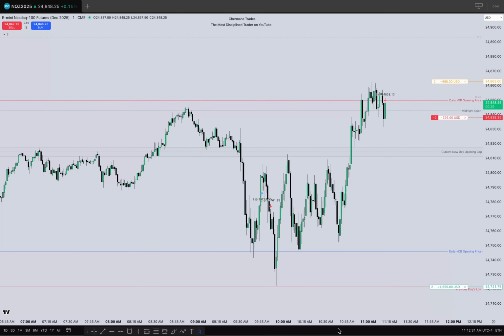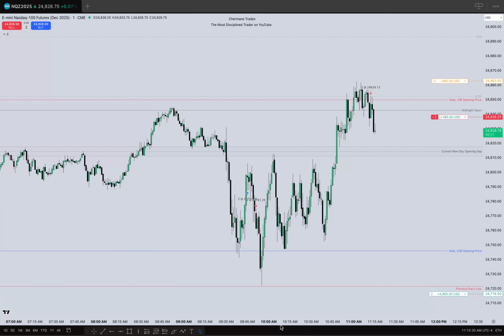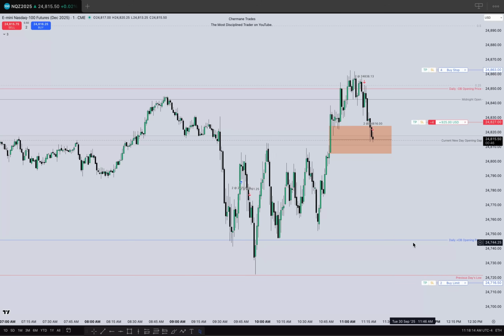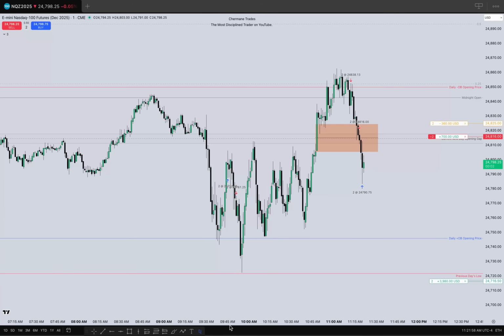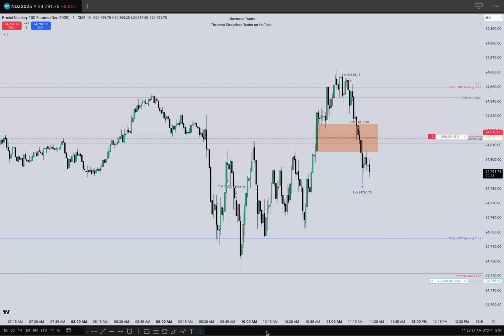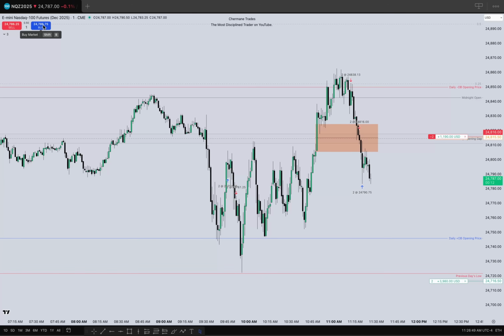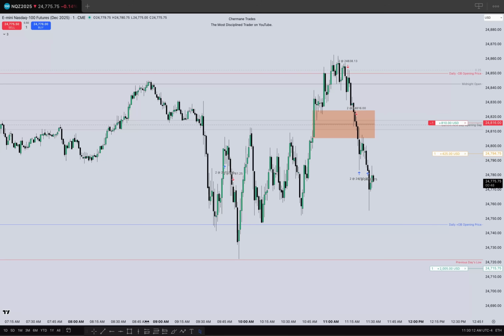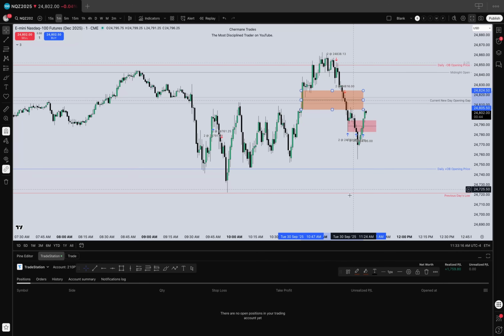How To Fix A Losing Trade \ NQ Live Trade Walkthrough \ ICT SMART MONEY CONCEPTS